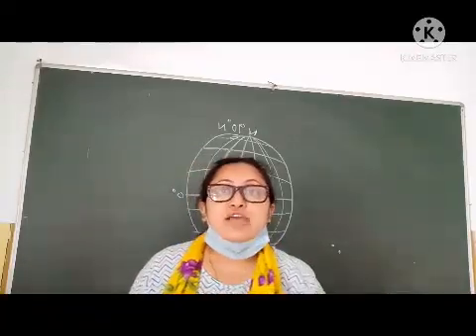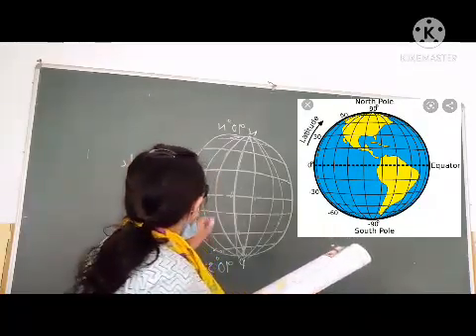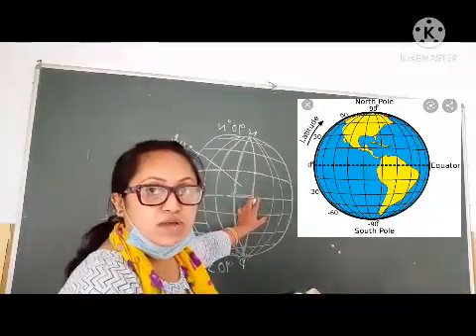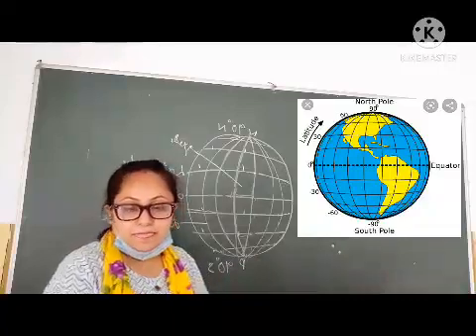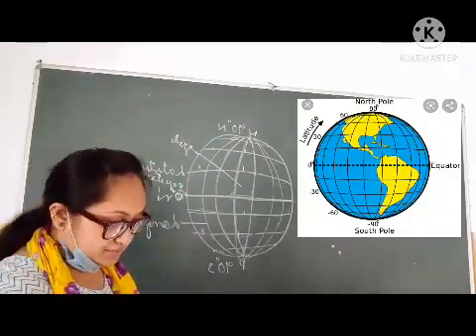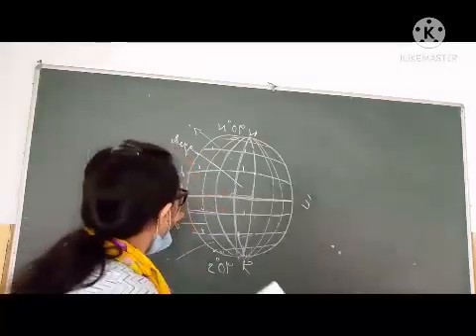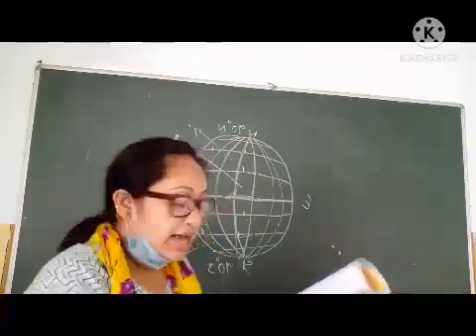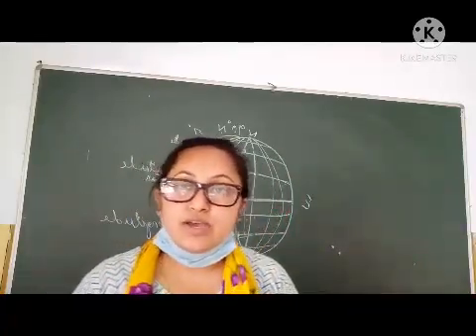EVS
Chapter 1